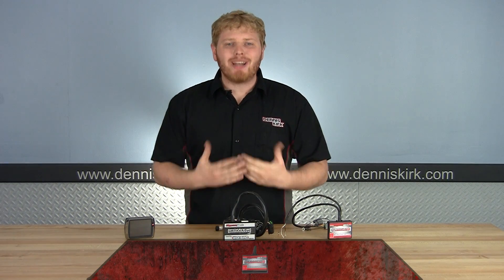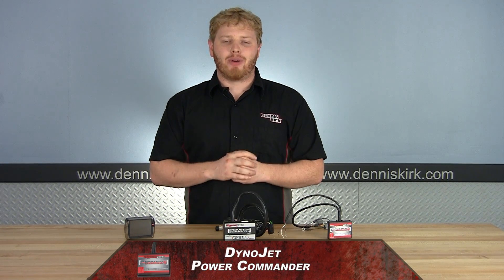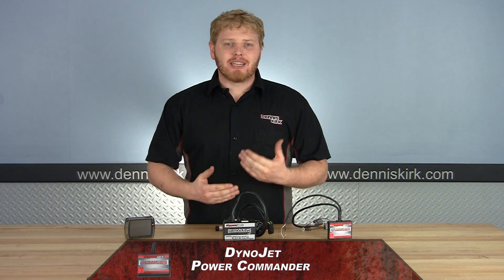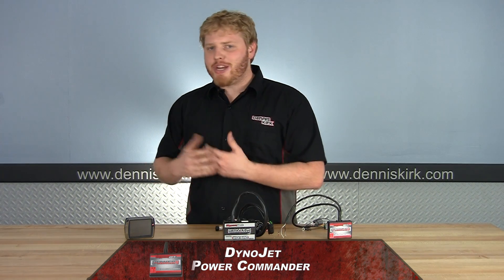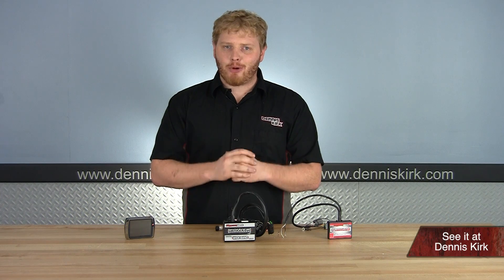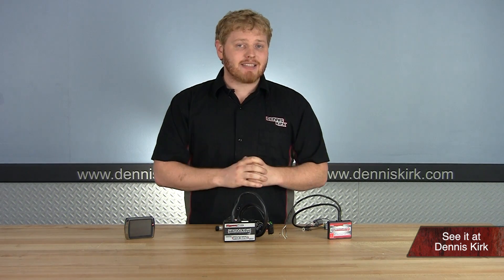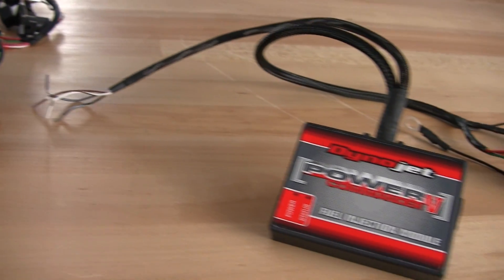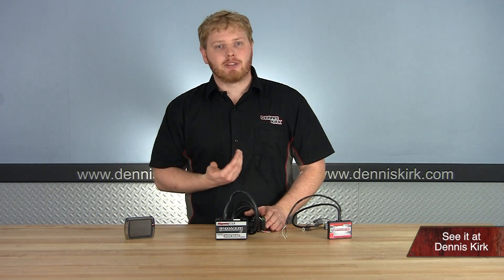What is a Power Commander?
If you're ready to bolt on aftermarket exhaust systems, take a look at fuel management. A Dynojet Power Commander could be just the missing gap your bike needs.